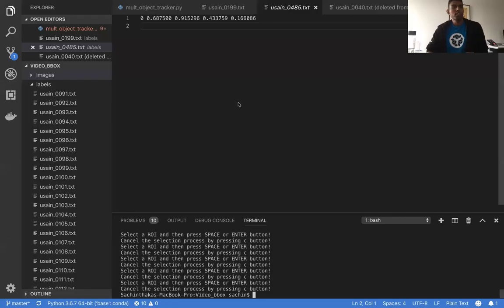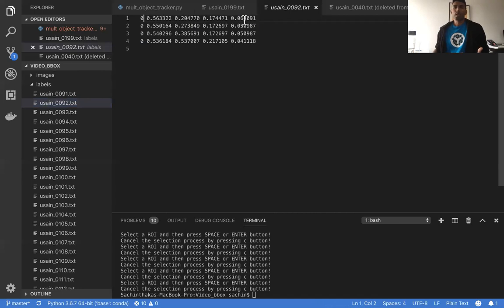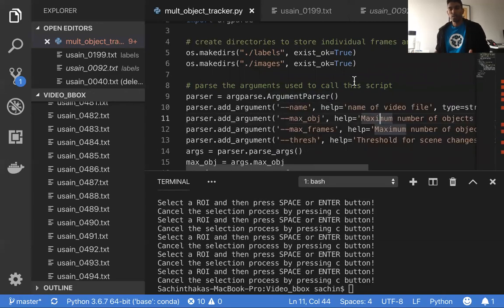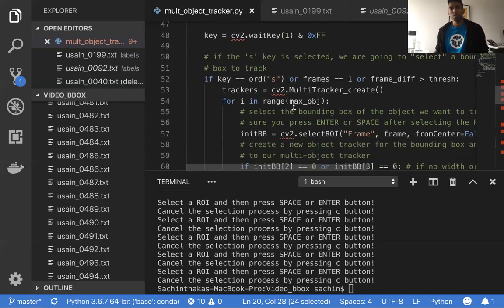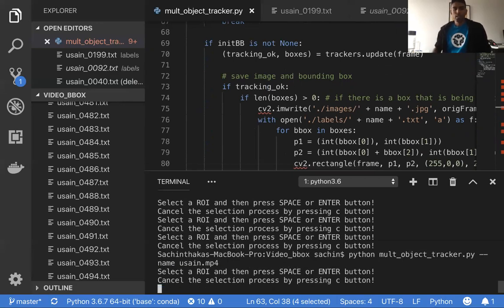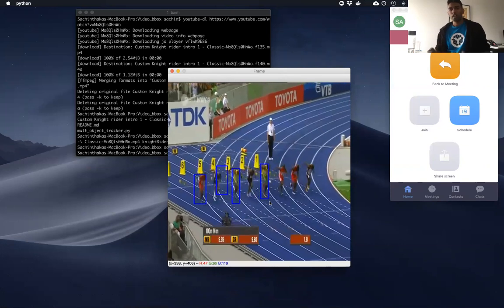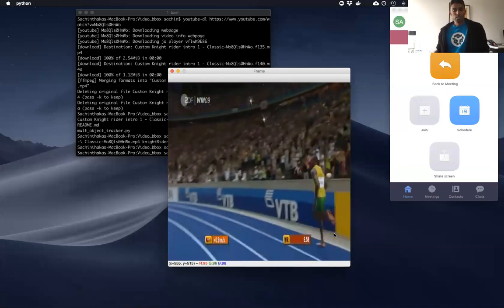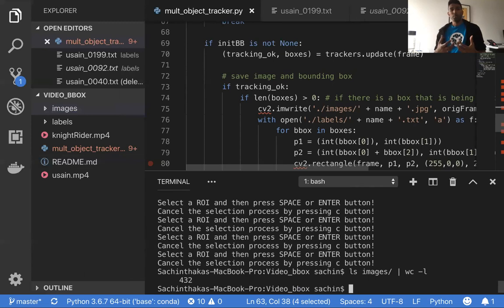Yolo Video Bounding Box Labelling Tool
Using openCV trackers to create a dataset of bounding boxes on videos.